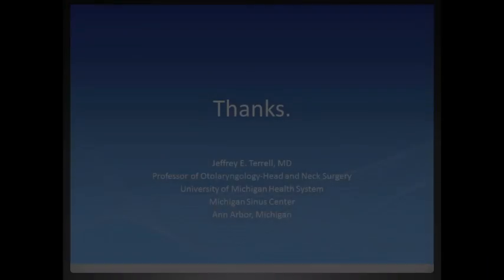Endoscopic Sinus Surgery--Overview of Pre-op Visit to Post op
This video is a brief overview of Sinus surgery, starting from the decision to have surgery.  It includes short summary of the surgical techniques, the risk of surgery, as well as what happens
on the day of surgery